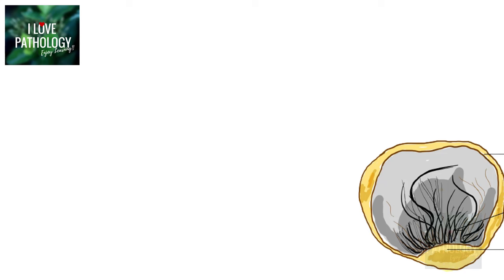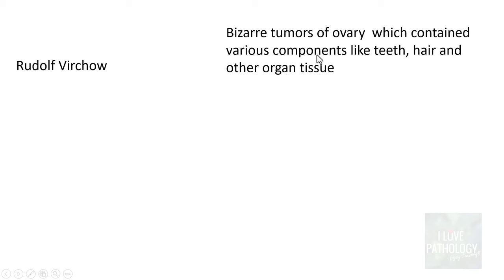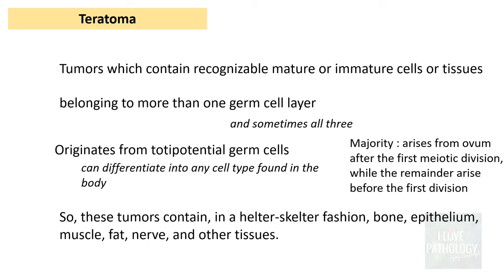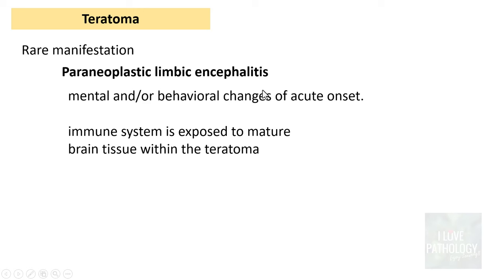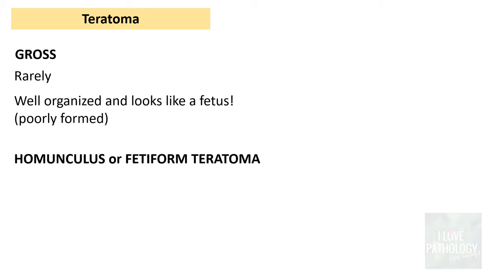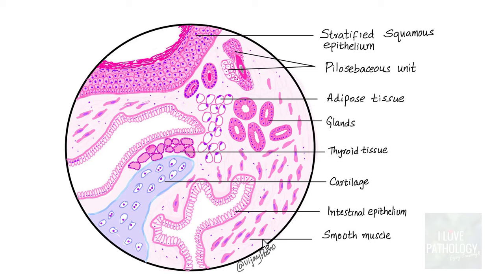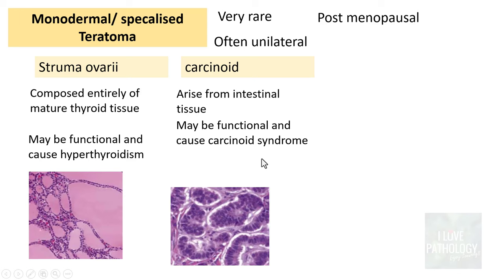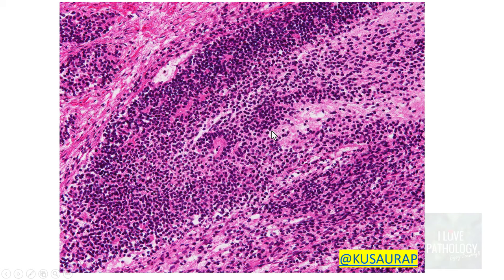TERATOMA-OVARY: Ovarian Tumor Series Part 5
Title: Teratoma of the Ovary Explained - Ovarian Tumor Series Part 5

Description:
Welcome to Part 5 of my Ovarian Tumor Series, where I discuss ovarian teratomas. In this video, you'll learn about:

Classification: Different types of ovarian teratomas and their features.
morphology: How these tumors look on gross and on microscopy
Visuals and Examples: To enhance your understanding.

This video is ideal for medical students and anyone interested in ovarian pathology

 Don't forget to check out the previous parts of the series!